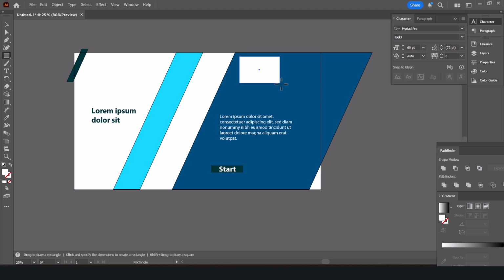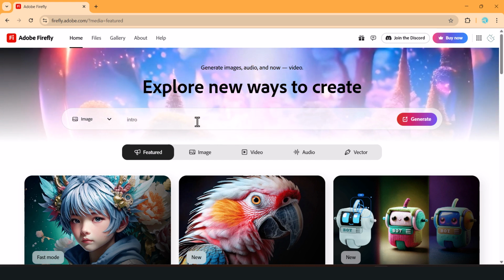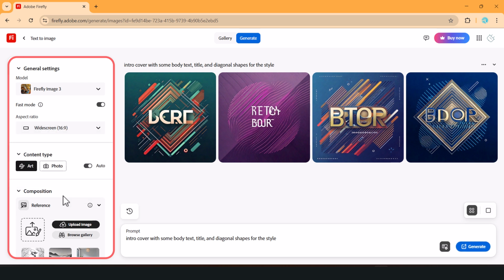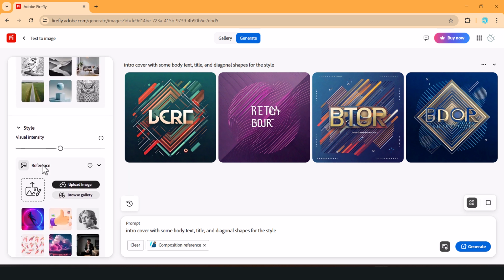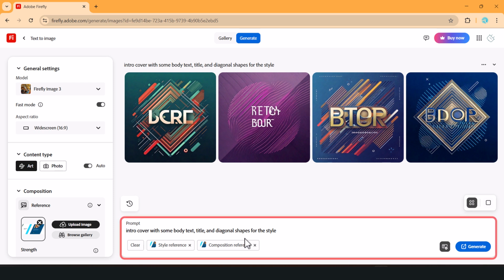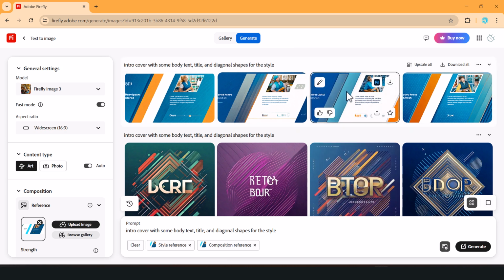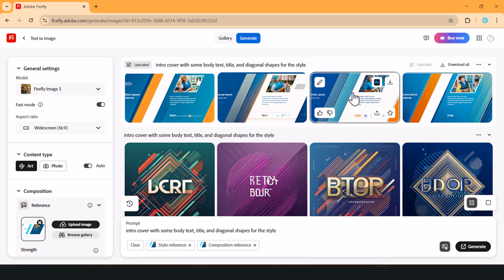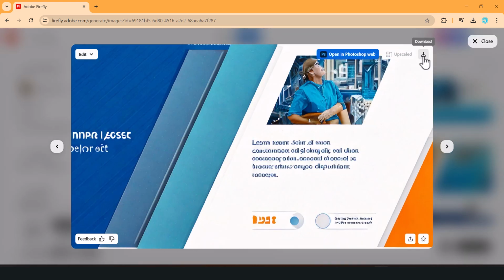Design Smarter Slides with Adobe Firefly AI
Learn how to turn a rough mockup into polished eLearning slides using Adobe Firefly. I’ll walk you through a fast 3-step design process to speed up your workflow. Get smarter with layout prompts, mockup uploads, and Firefly variations.